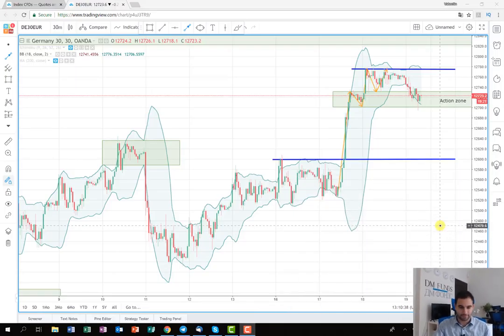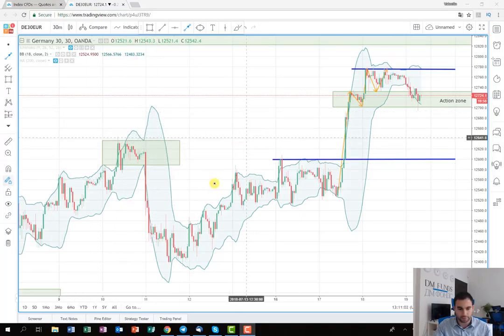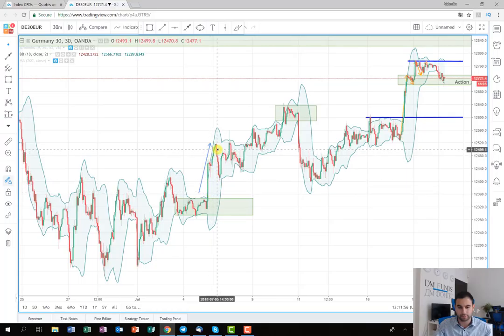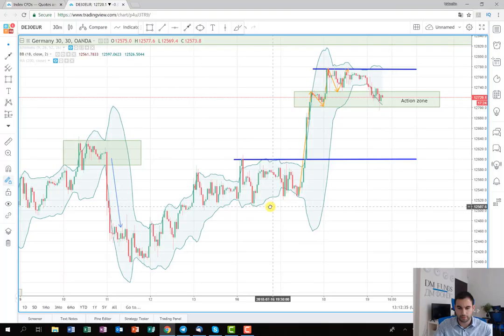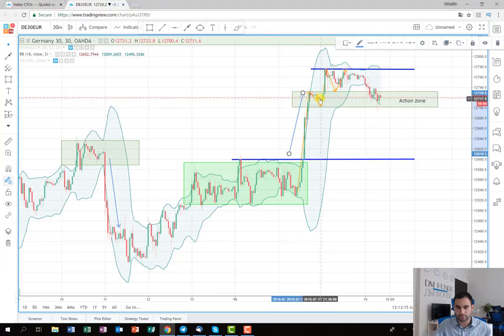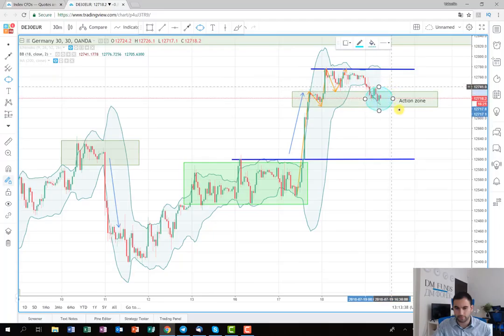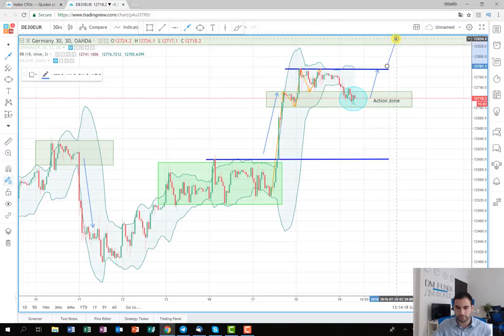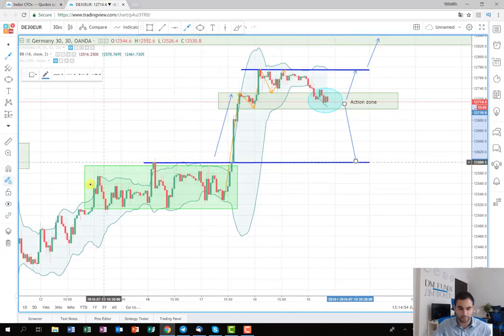DAX30 both way scenario [Short-term scenario]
In this short-term video, we are aiming for profit on the German index DAX30. The signal on the trade can be found in our Telegram channel.

Links